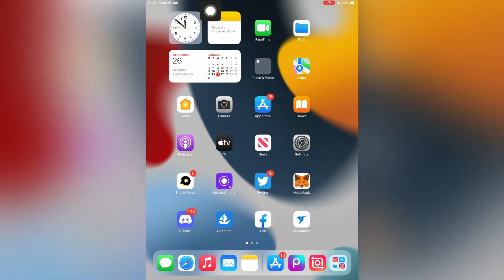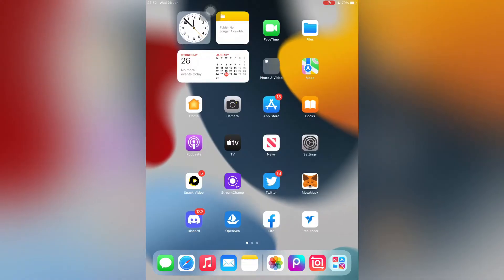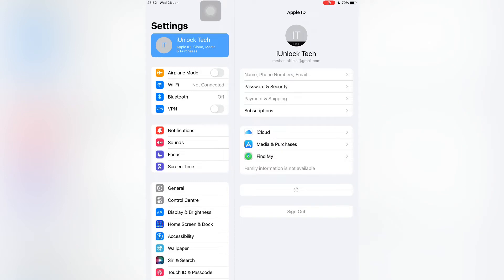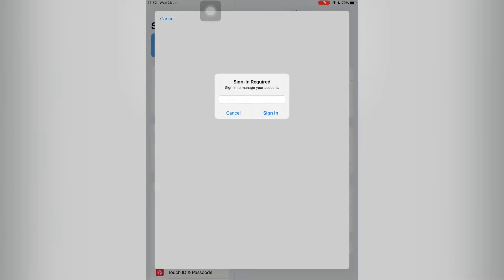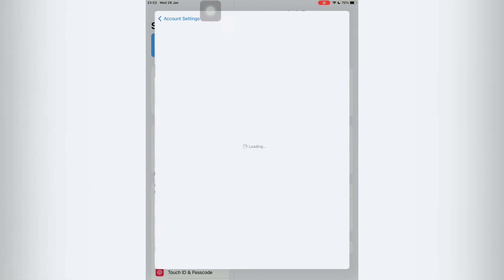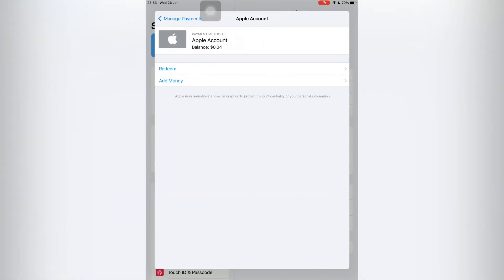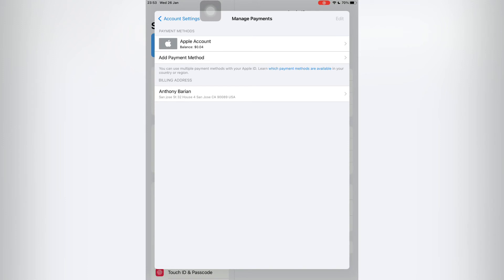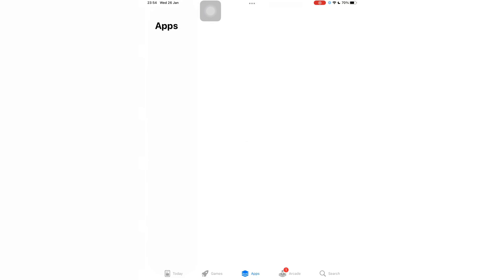How To FIX Verification Required App Store Error | Fix Verification Required in App Store 2022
Hey Guys in This Video I'm Gonna Teach You How To Get Rid Of Verification Required While Downloading Free Apps From App Store